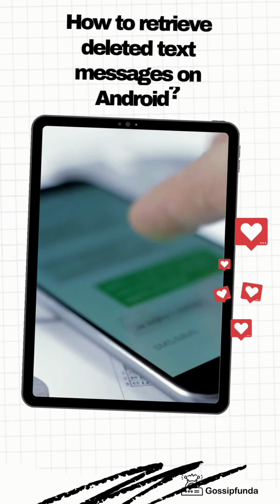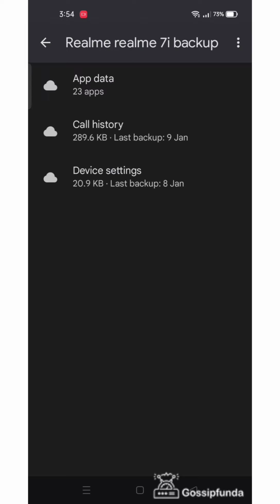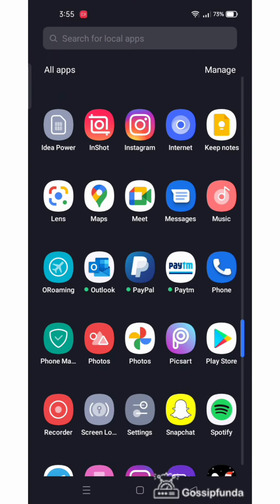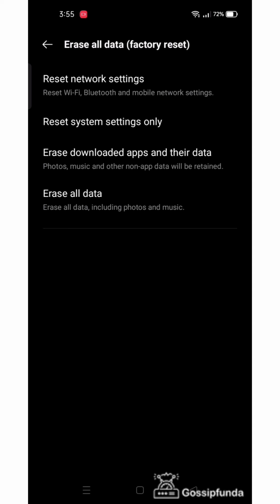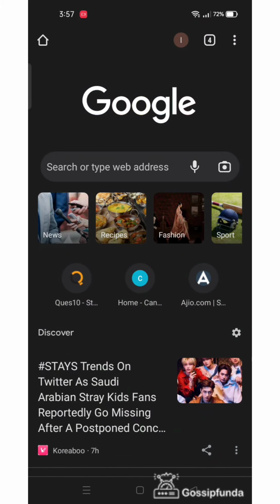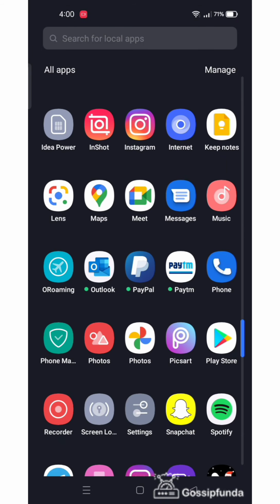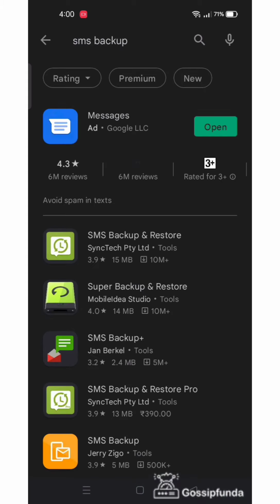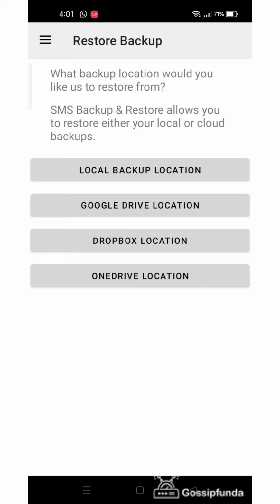How to retrieve deleted text messages on android| SMS backup and restore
1. Link to the short in question
2. Link to your YouTube channel (for ownership verification)